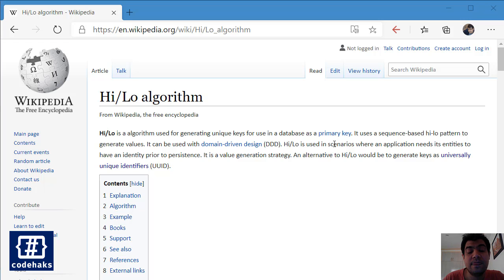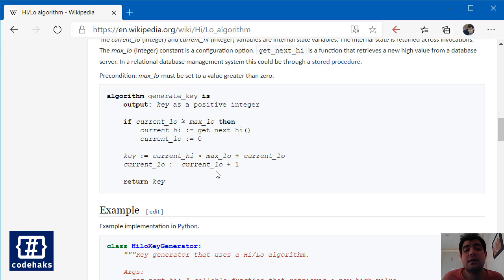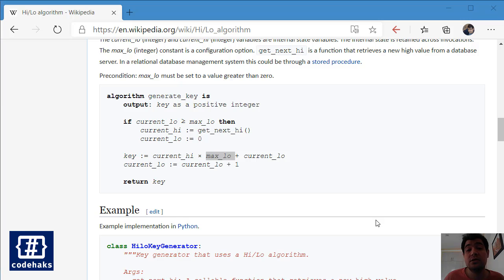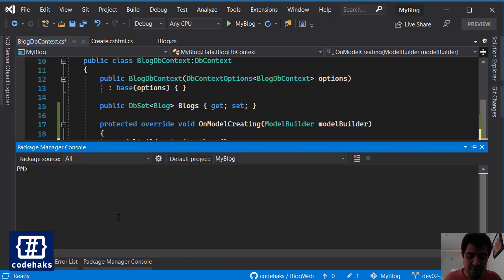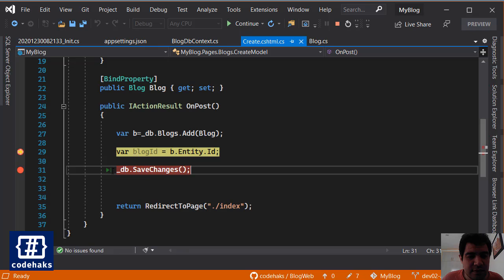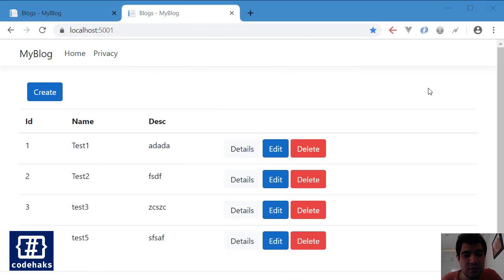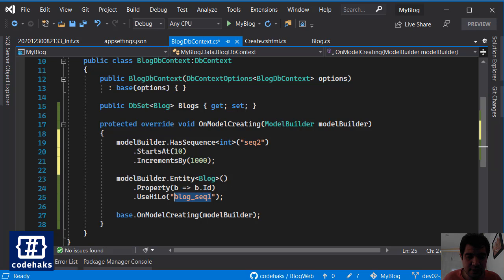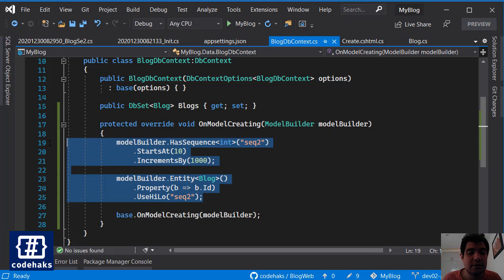Hi/Lo algorithm in EF Core 5.0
Hi/Lo is a algorithm used for generating unique keys for use in a database as a primary key. It uses a sequence-based hi-lo pattern to generate values. Let's see how it works and how we can use it in ASP.NET Core applications.